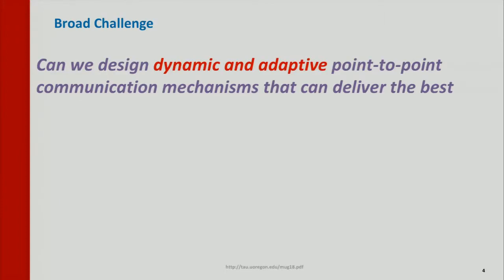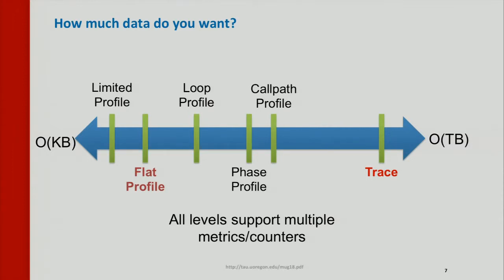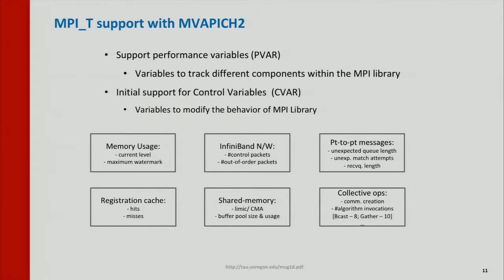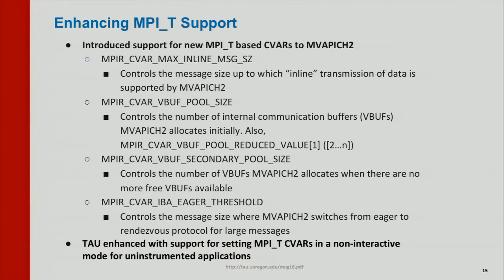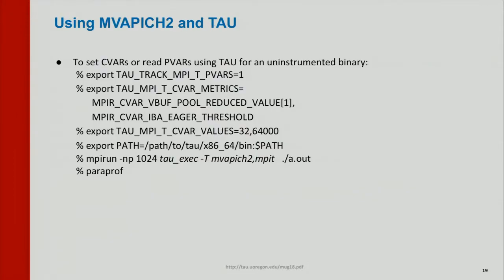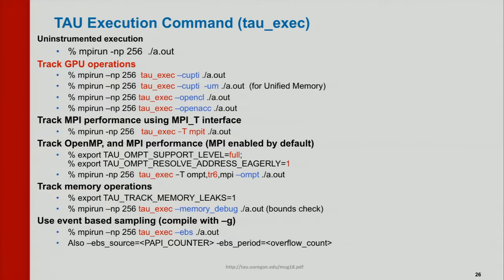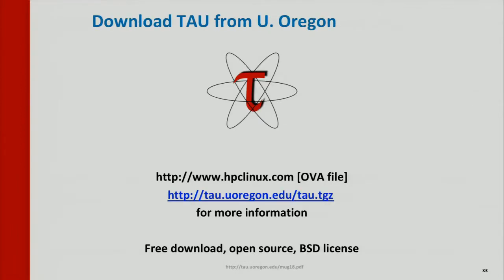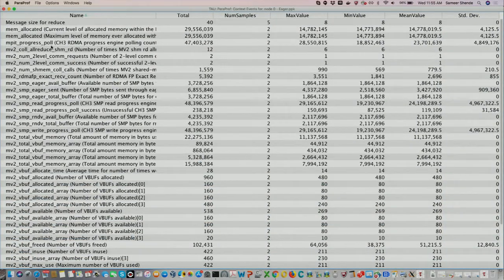Performance Engineering using MVAPICH and TAU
The TAU Performance System is a powerful and highly versatile profiling and tracing tool ecosystem for performance analysis of parallel programs at all scales. TAU has evolved with each new generation of HPC systems and presently scales efficiently to hundreds of thousands of cores on the largest machines in the world. To meet the needs of computational scientists to evaluate and improve the performance of their applications, we present TAU's new features including support for the MPI Tools (MPI_T) interface for interfacing with MPI's performance and control variables exported by MVAPICH, OMPT TR6 for OpenMP instrumentation, and APIs for instrumentation of Python, Kokkos, and CUDA applications. TAU uses these interfaces on unmodified binaries without the need for recompilation. This talk will describe these new instrumentation techniques to simplify the usage of performance tools including support for compiler-based instrumentation, rewriting binary files, preloading shared objects, automatic instrumentation at the source-code level, CUDA, OpenCL, and OpenACC instrumentation. The talk will also highlight TAU's analysis tools including its 3D Profile browser, ParaProf and cross-experiment analysis tool, PerfExplorer.